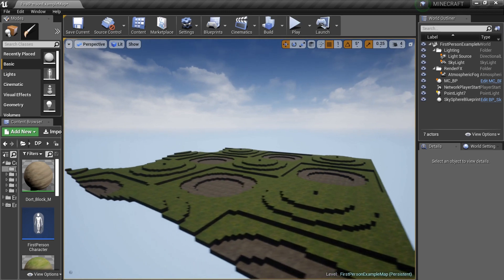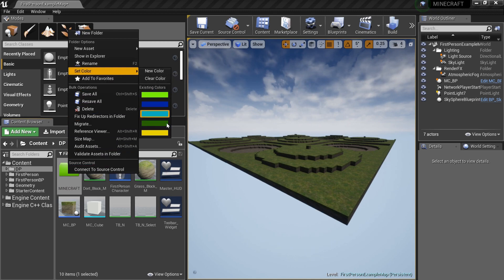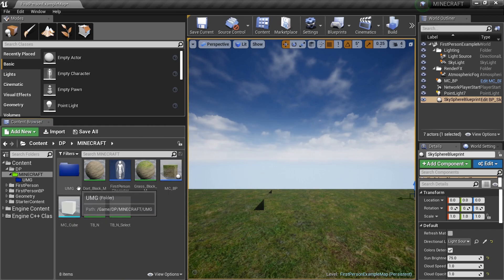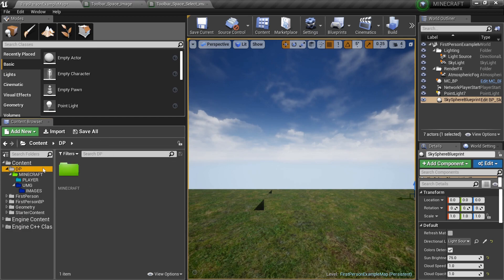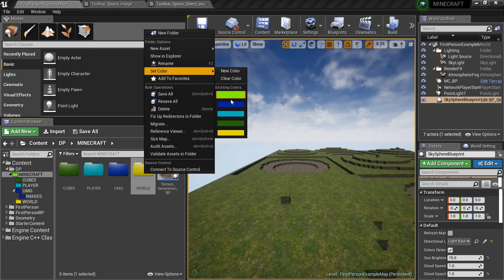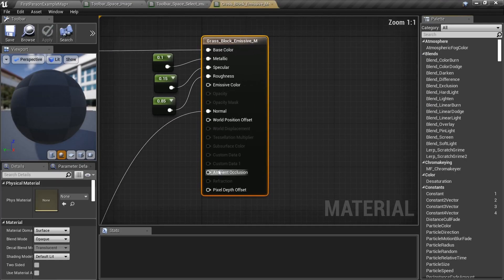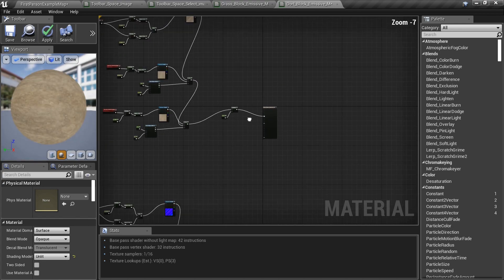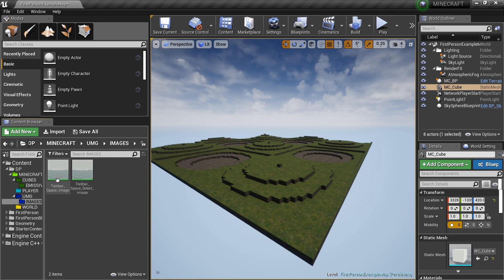DPTV UE4 Minecraft Style Tutorial 9 (Quick Organization)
BACK in Minecraft, But before the next couple tutorials later this week, Let's make sure we have a couple things  done, changed, AND in order.
CHECK IT!!!